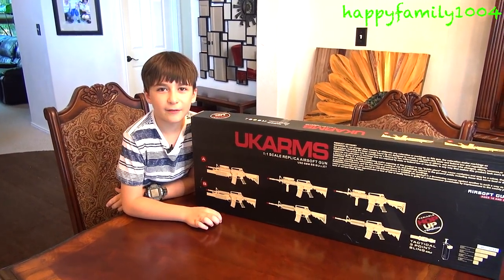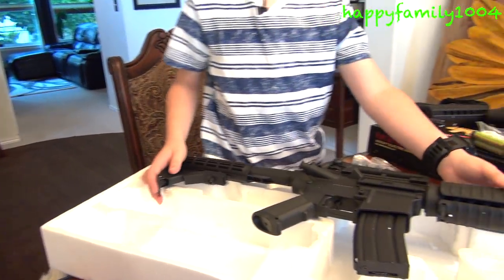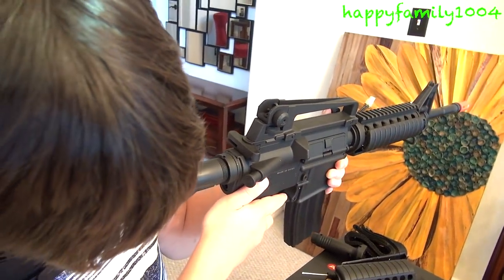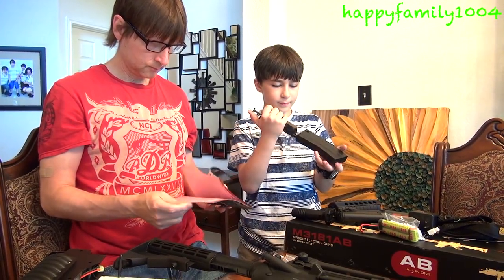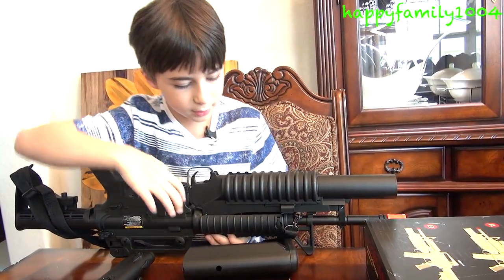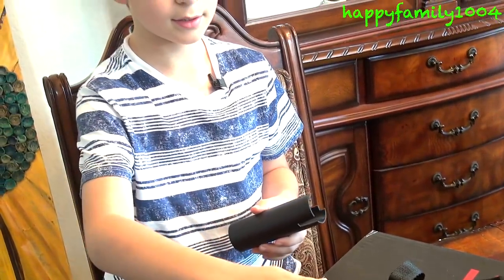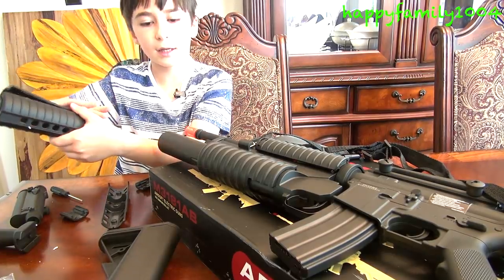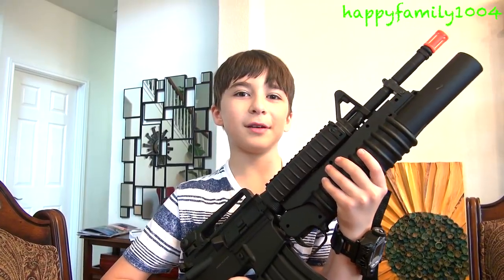UKARMS Airsoft Assault Rifle review with Robert-Andre!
Robert-Andre is unboxes his UKARMS Airsoft Guns.

HappyFamily1004 makes unboxing and review videos about nerf, airsoft and more.  We also make nerf war videos like our popular series the nerf patrol.

Send Fan Mail To:
JeffMara
18866 Stone Oak Pkwy. #103-52